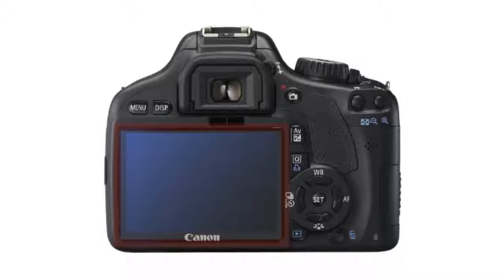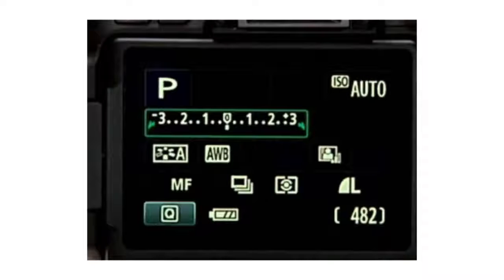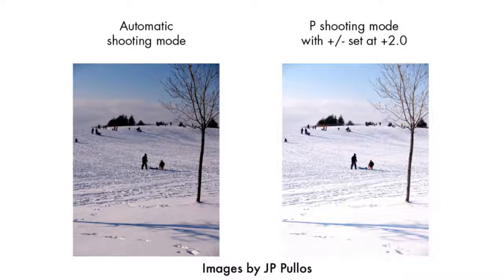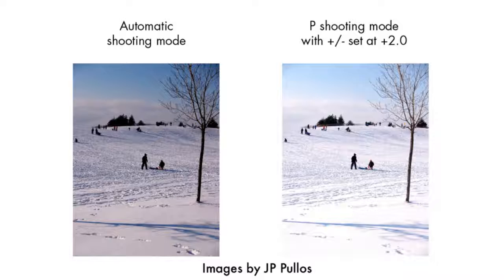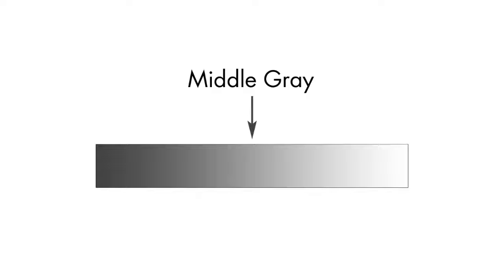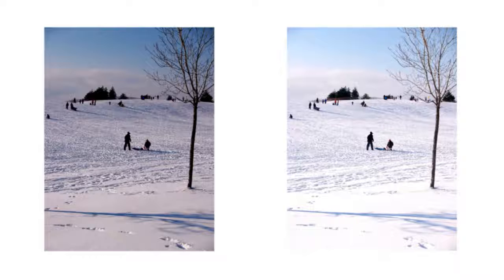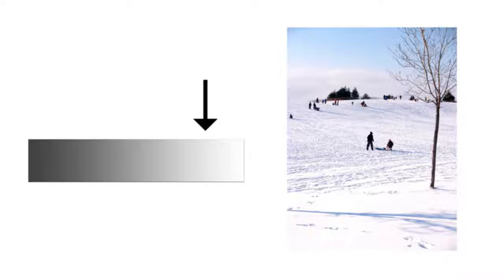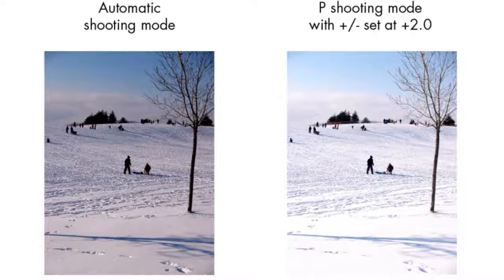Beginner Canon Digital SLR (DSLR) Photography : Exposure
Beginner Canon Digital SLR (DSLR) Photography
Learn how to use your camera intuitively. Learn through doing rather than memorizing.